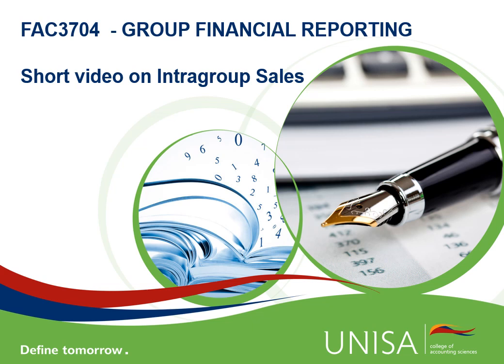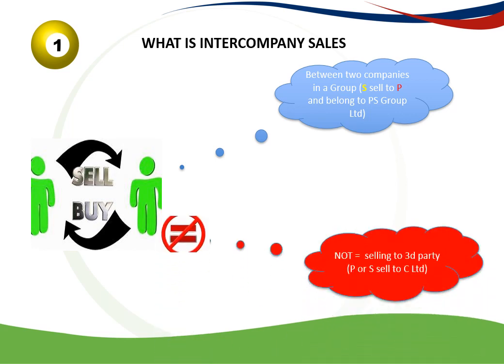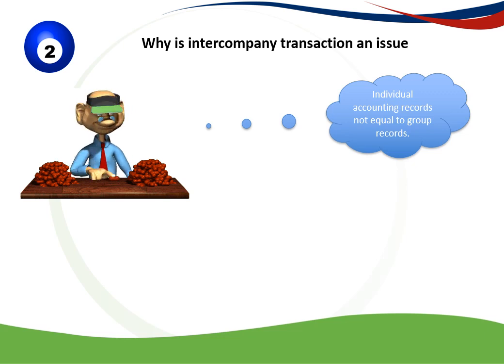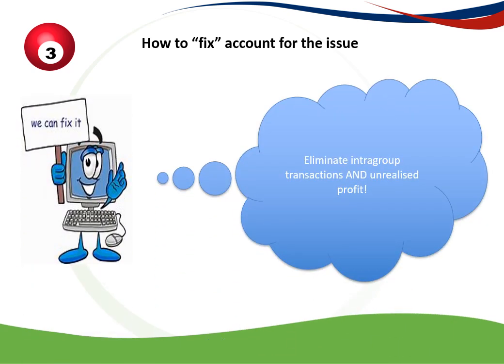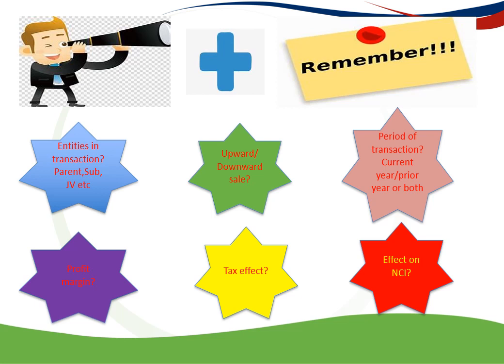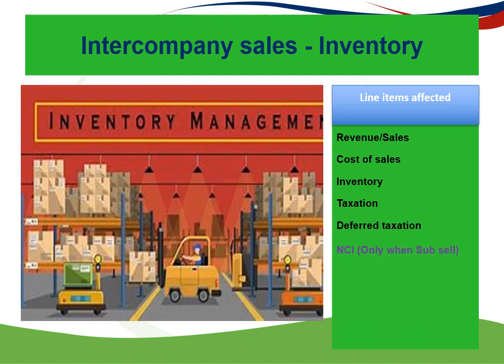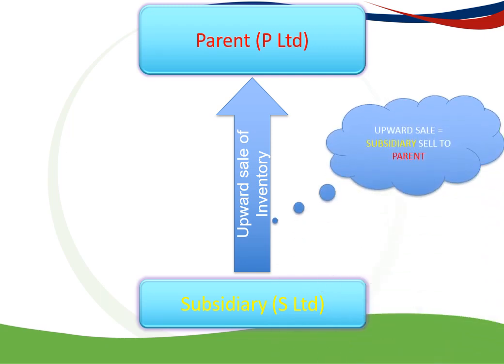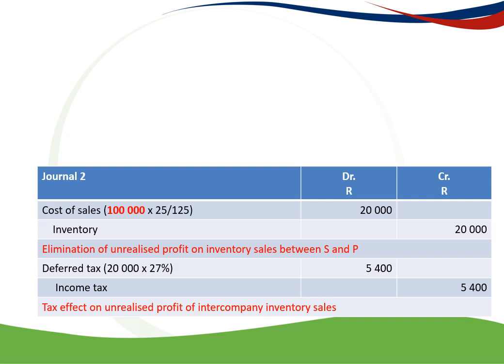Intragroup Transactions - Inventory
This video covers the intragroup sale of inventory between a parent and a subsidiary within the scope of FAC3704 at UNISA.